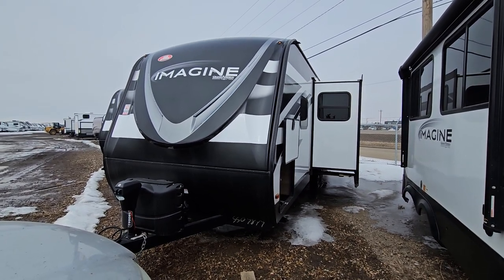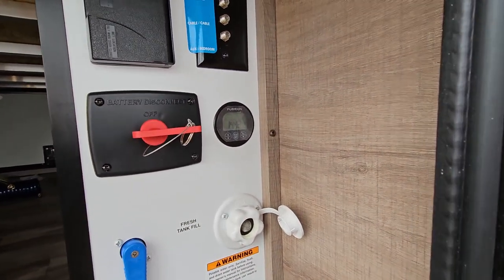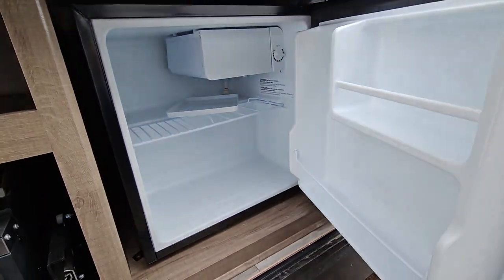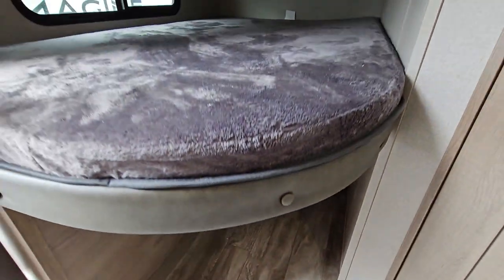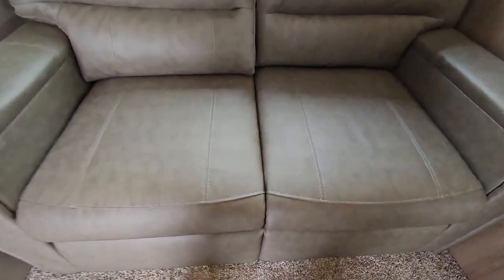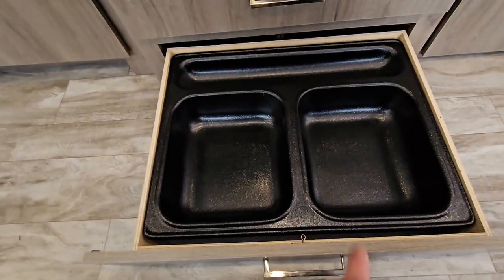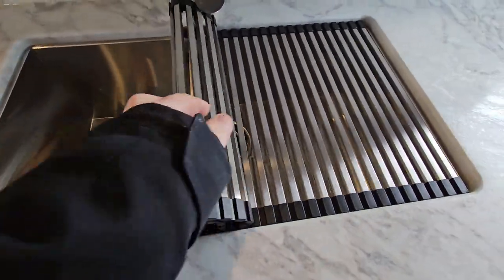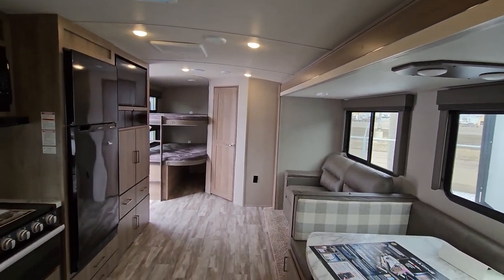2023 Grand Design Imagine 2800BH